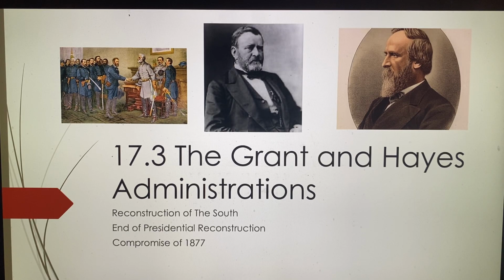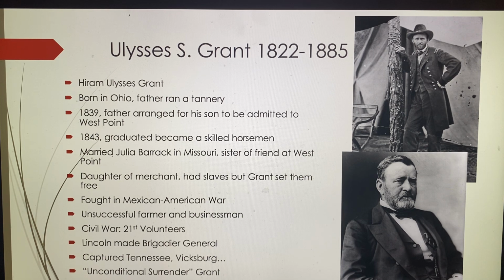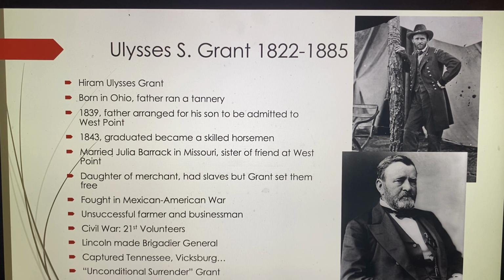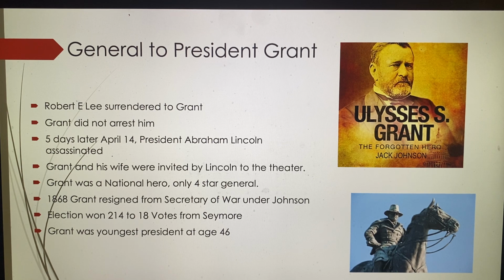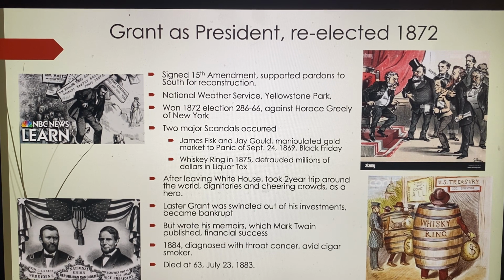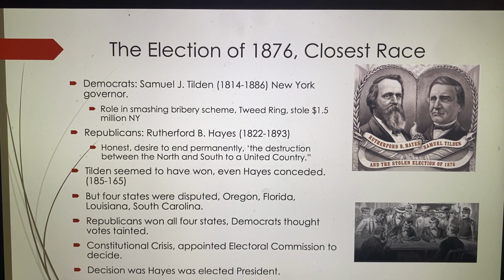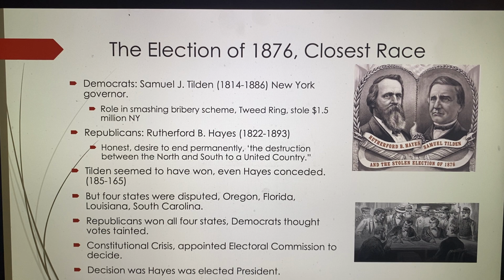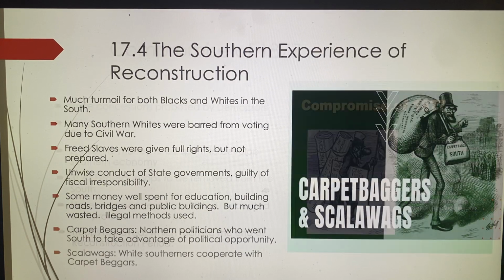US History 17.2 The Grant and Hayes Adminstrations